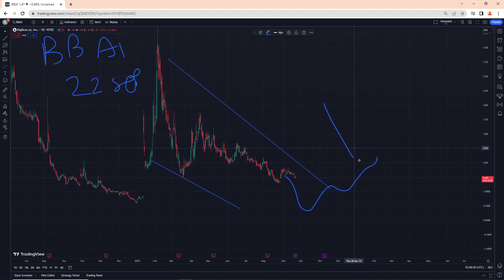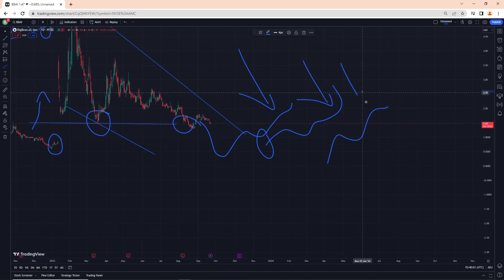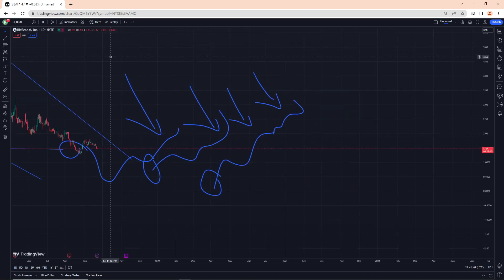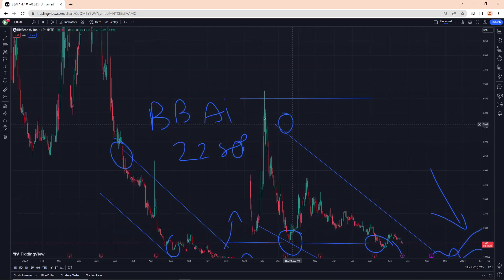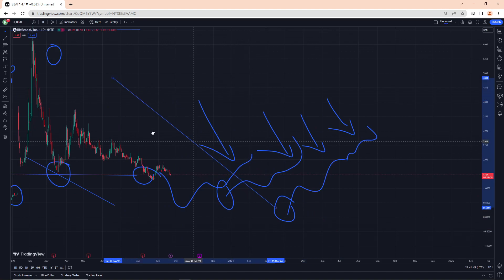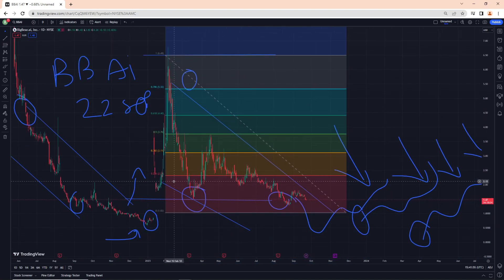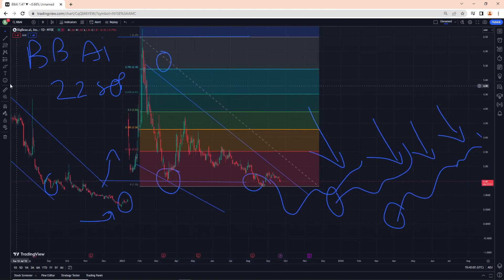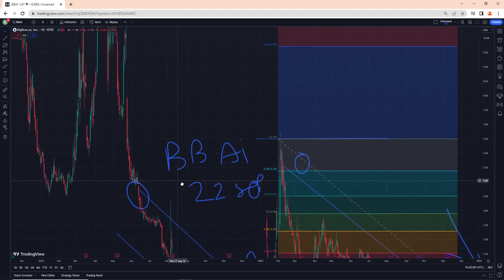BBAI Stock Price Prediction News Today and Its Technical Analysis 22 September - BigBear ai